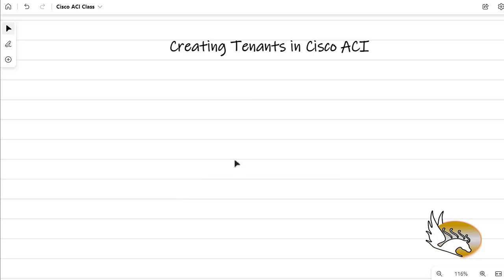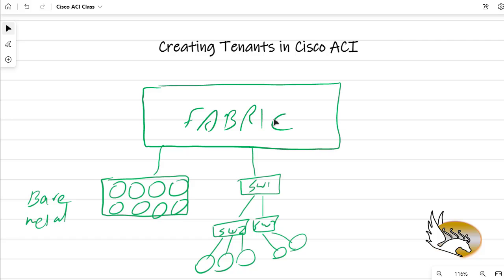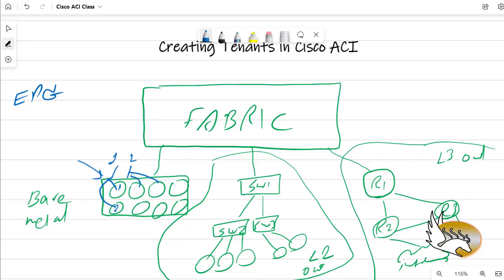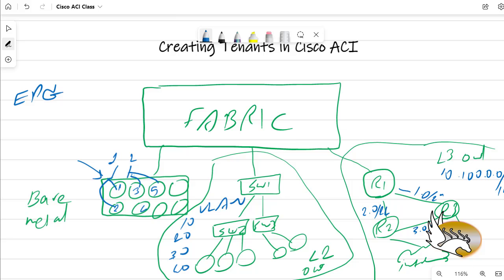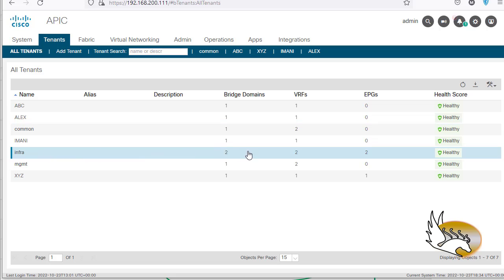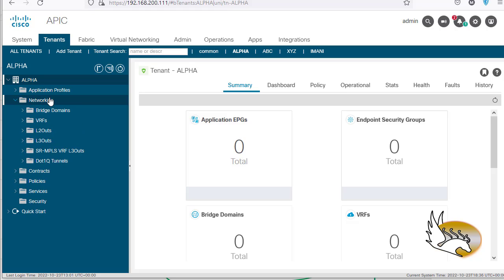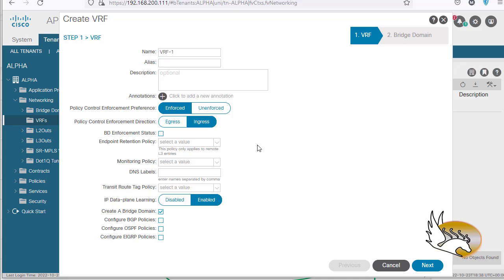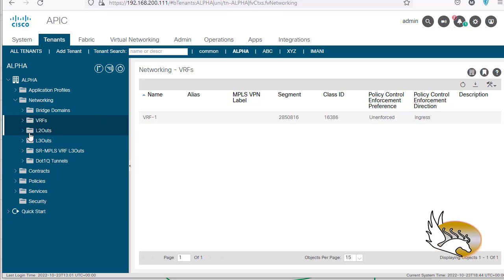Basics of Creating Tenants on Cisco ACI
Another video on the Basics of Creating Tenants on Cisco ACI